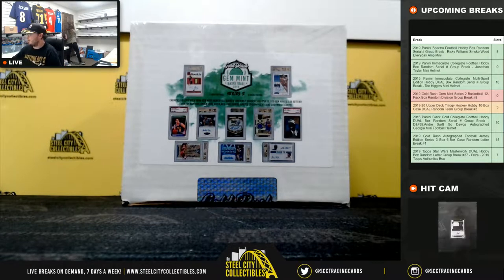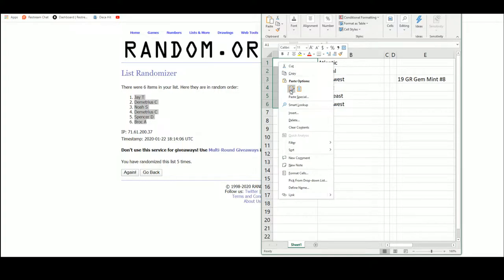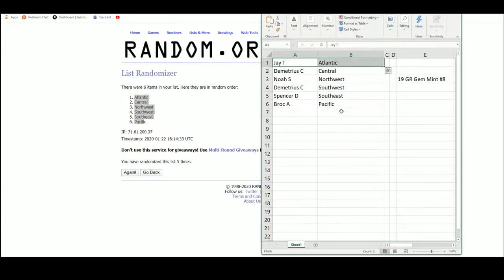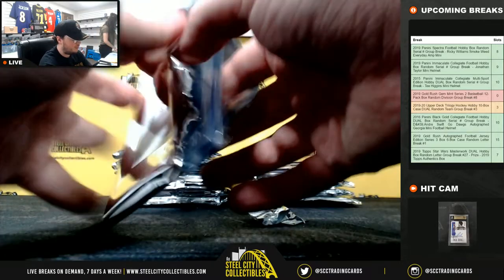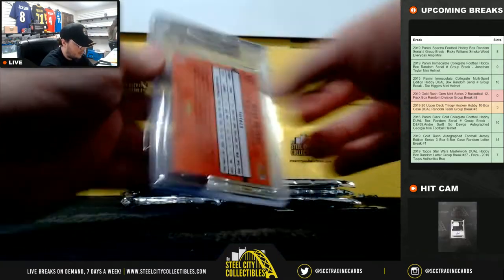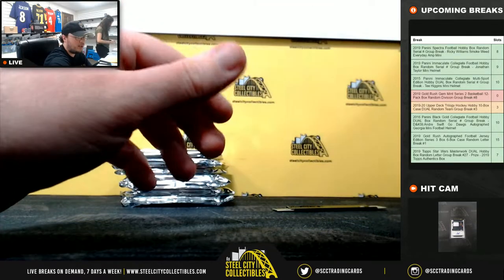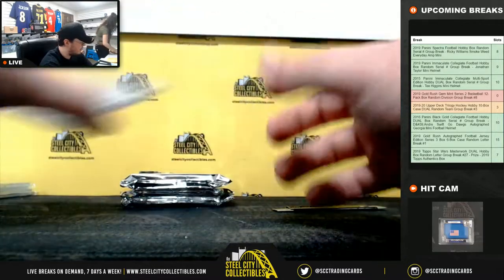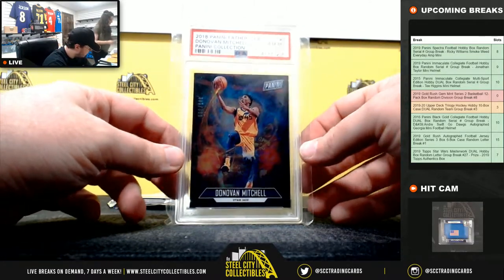2019 Gold Rush Gem Mint Series 2 Basketball 12-Pack Box Random Division Group Break #8